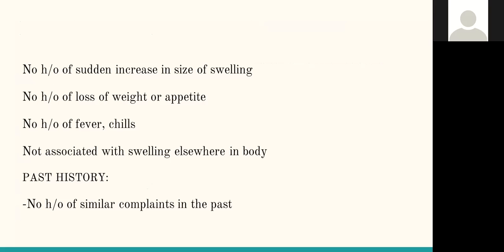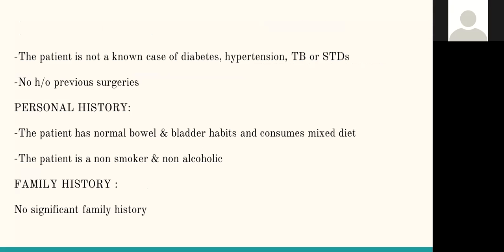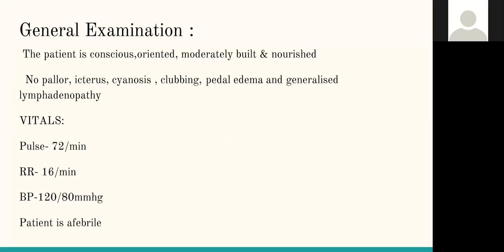SURGERY BY DR. KANAGAVEL, 1991 BATCH , GKMC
A CLINICAL CASE DISCUSSION ON SCROTAL SWELLING